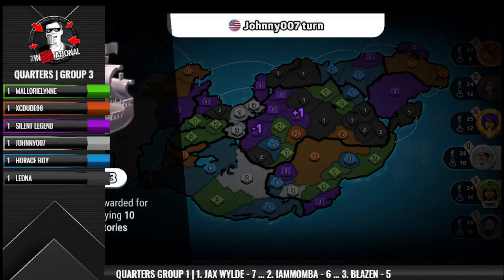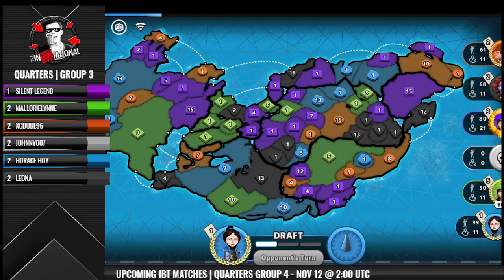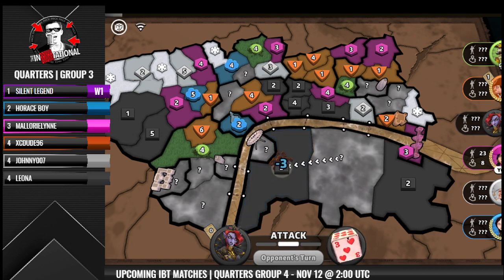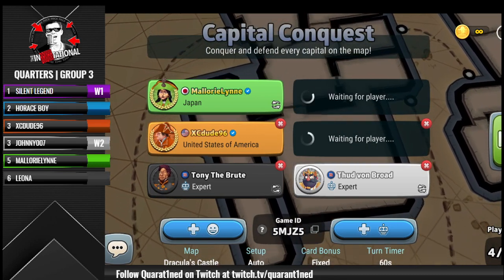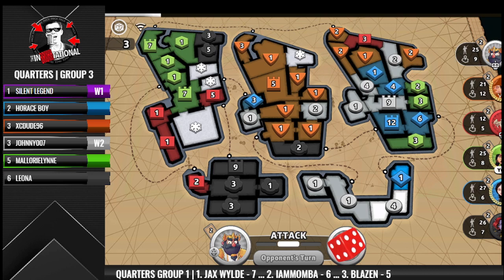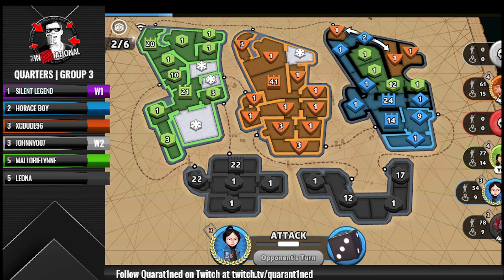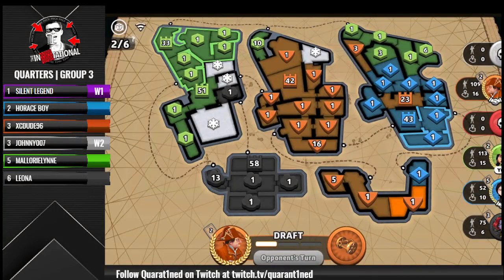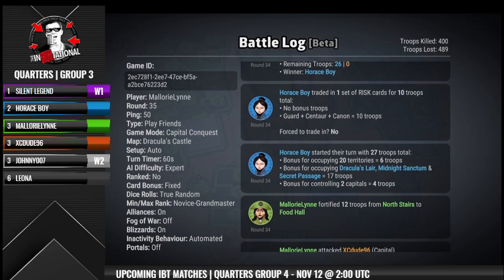In-BRUHH-tational Quarters - Group 3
Welcome to the best frick'n tournament in the world according to   @JJbruhh    . This is the Quarterfinals where 24 players compete in Groups of 6 during 3 winner-moves-on games!